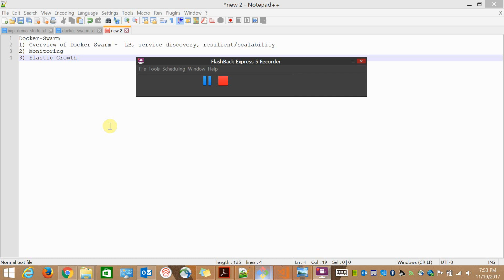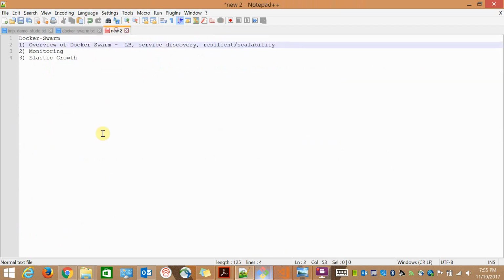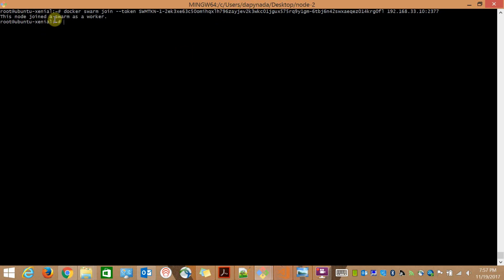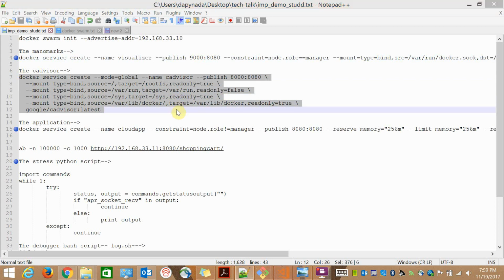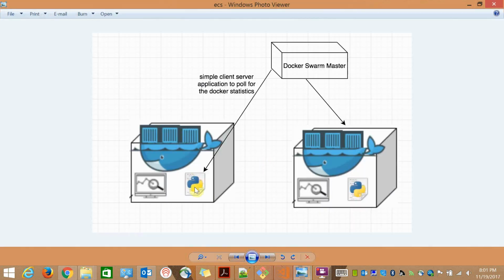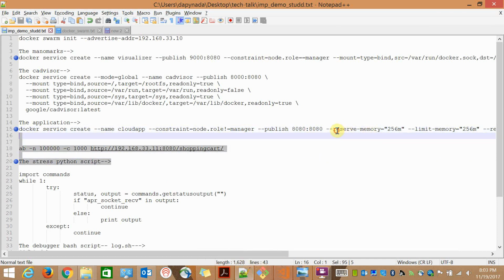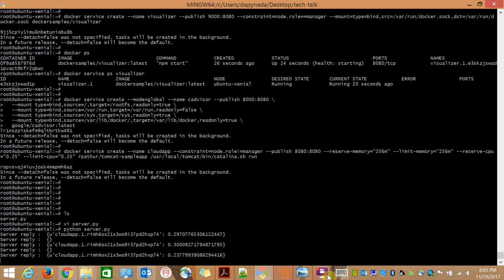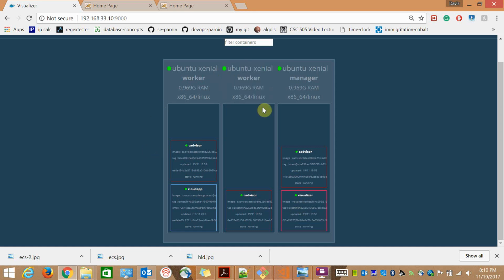docker swarm techtalk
Elastic container service and monitoring docker containers